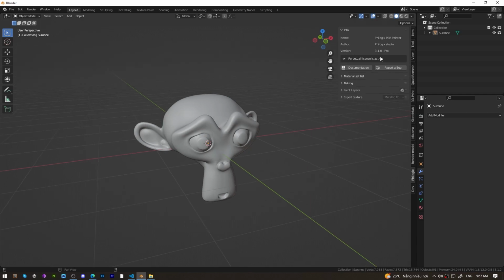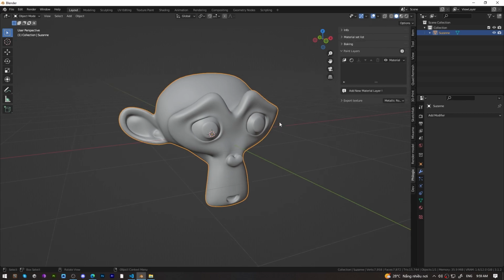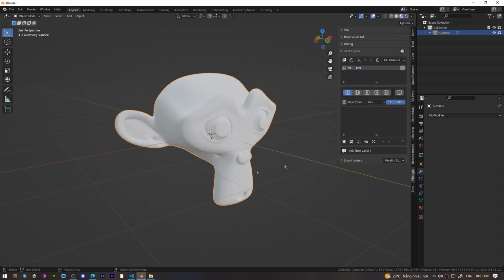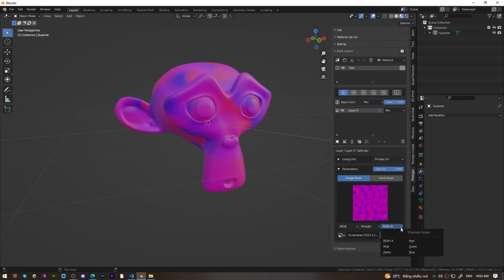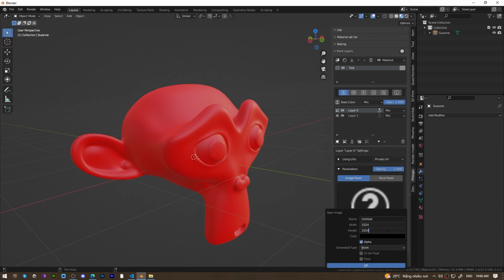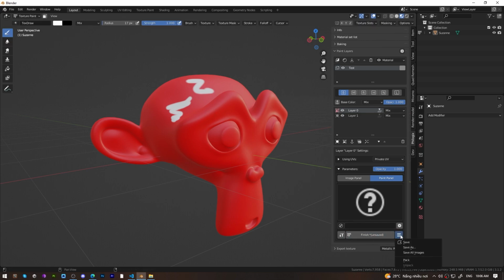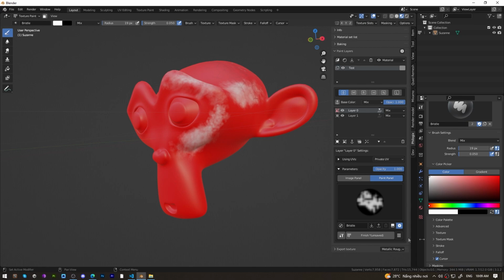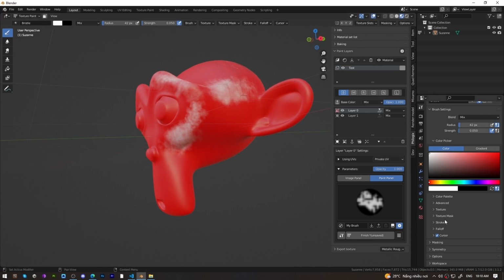Use Image Layers in Philogix PBR Painter - Blender Tuturial Part 1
Philogix PBR Painter is an add-on that allows creating PBR materials in layers. In this video tutorial I will help you understand layer image and painting in blender.